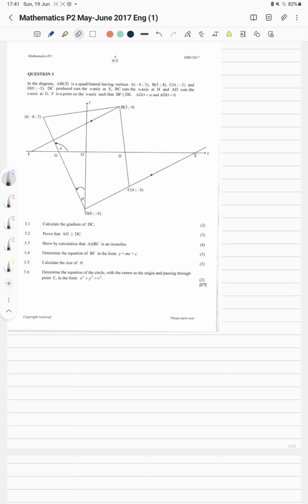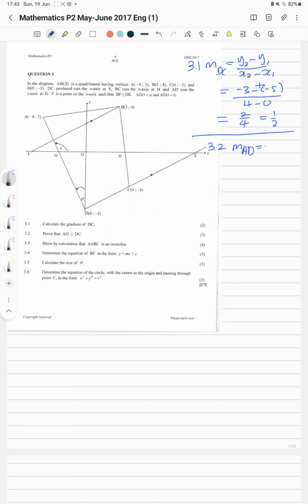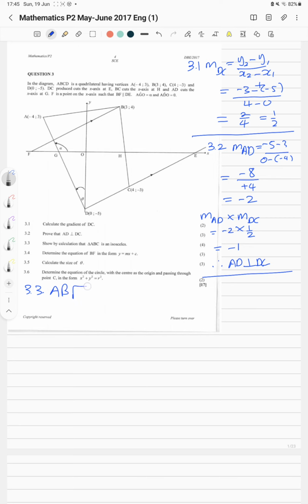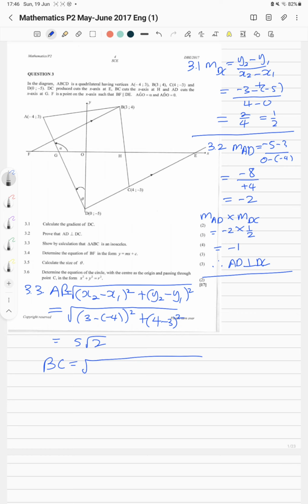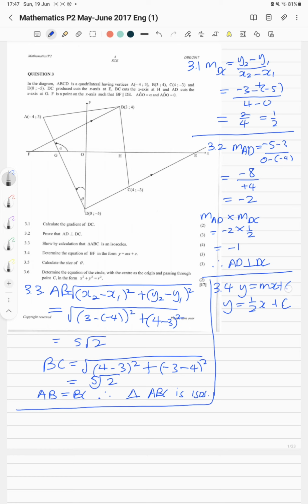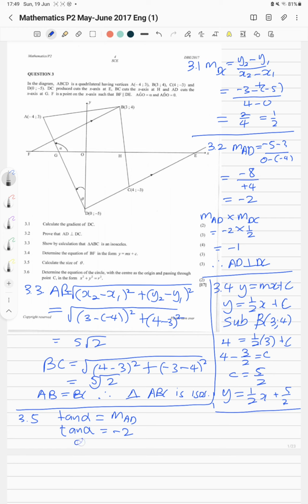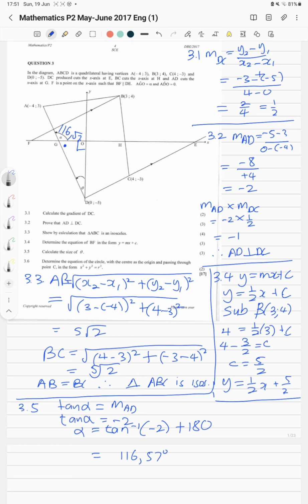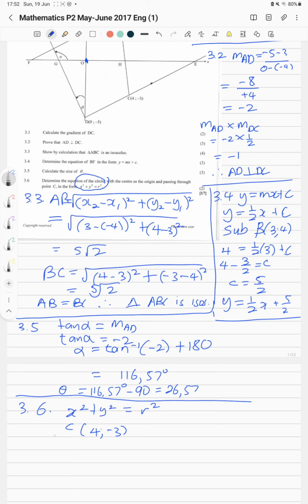GR12 2017 P2 MAY/JUNE Q3 MEMO